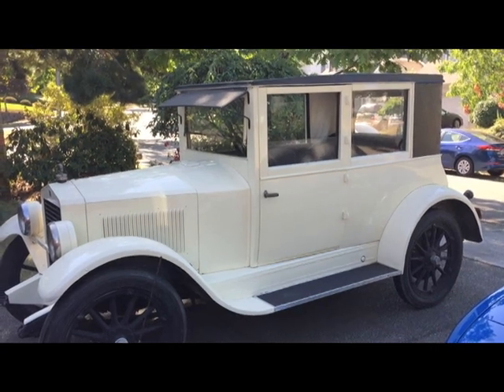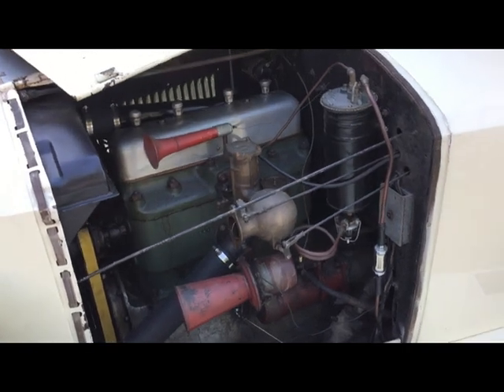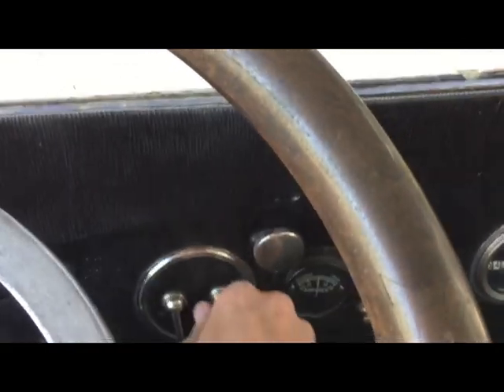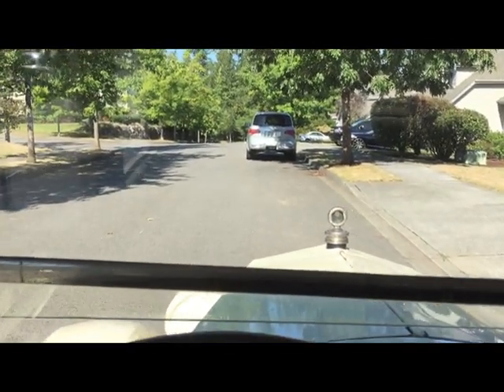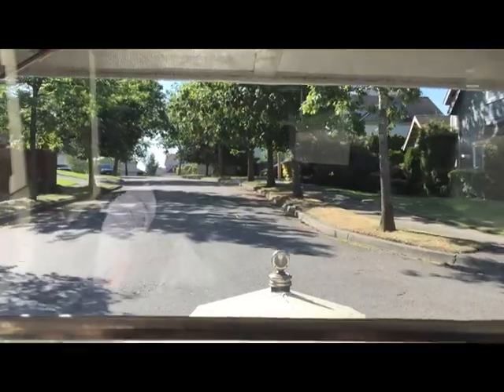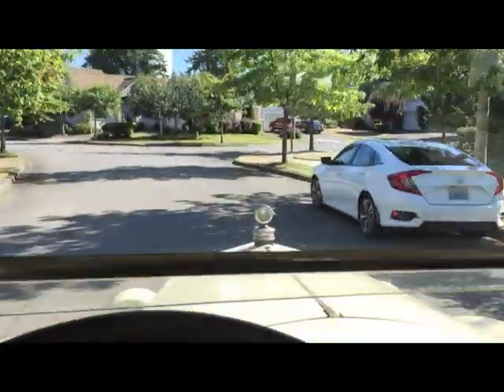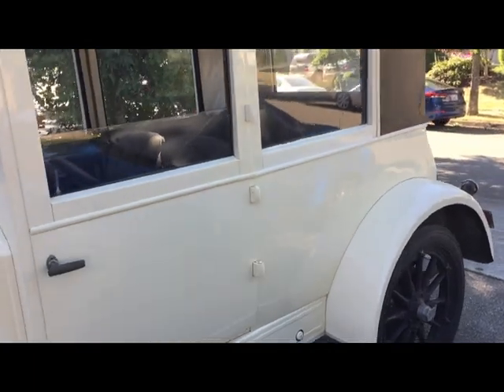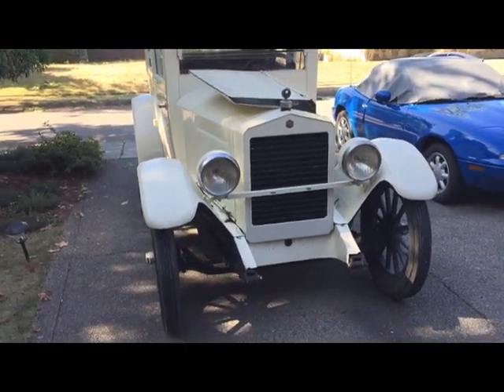1922 Essex Coach walk-around and drive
I show off my 1922 Essex Coach, start it up and take it for a quick drive. Despite being nearly 100 years old it runs and drives great! I see very little online about this once-common but now rare car which was a major step in the history of the automobile!